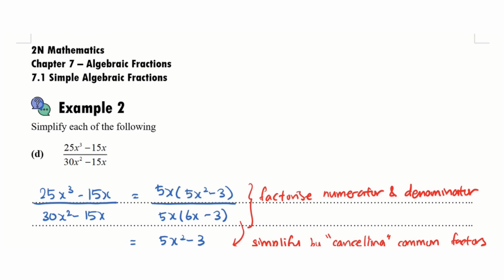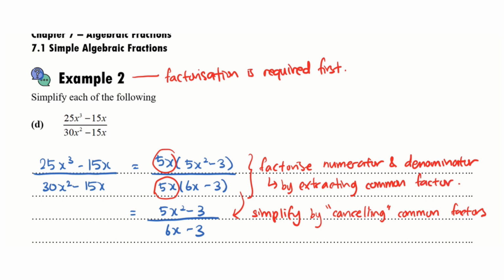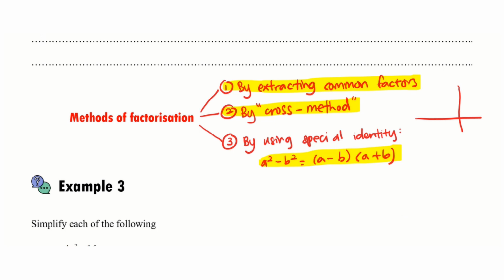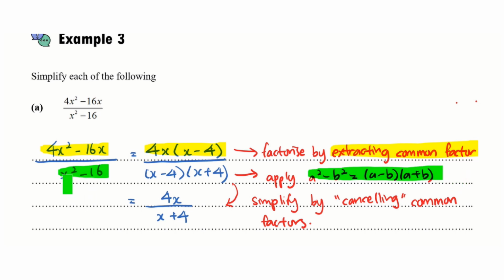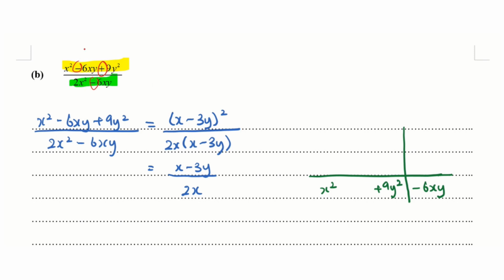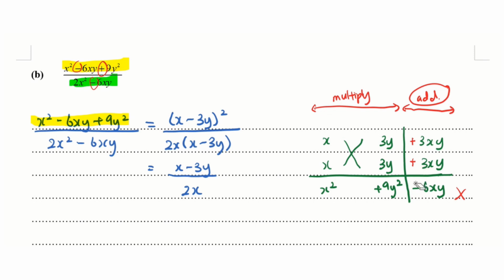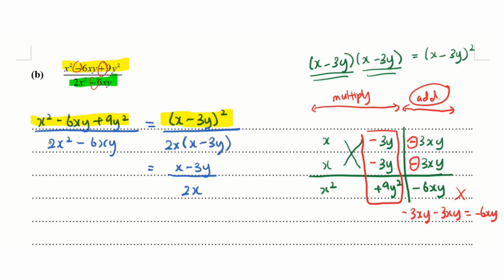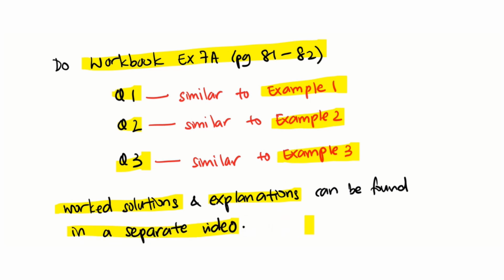2N Chpt 7 Algebraic Fractions Lesson 2